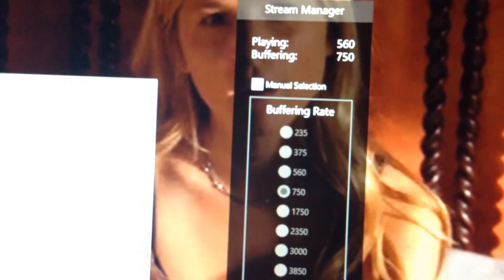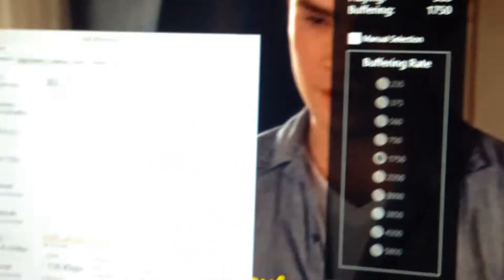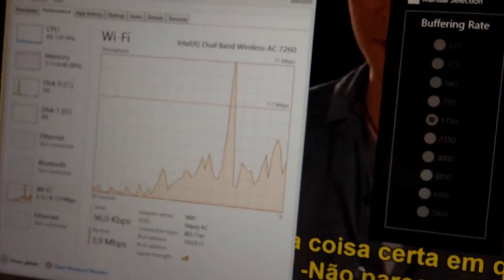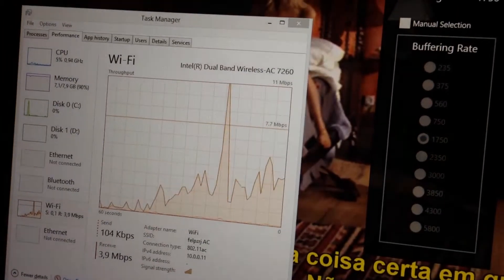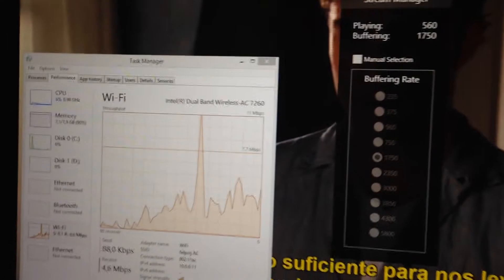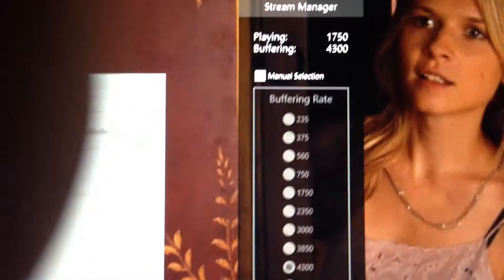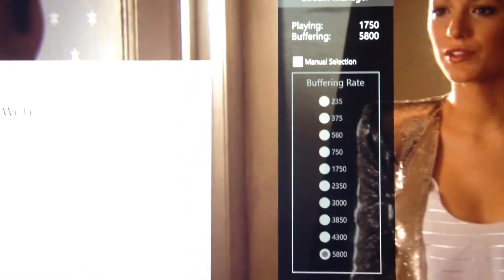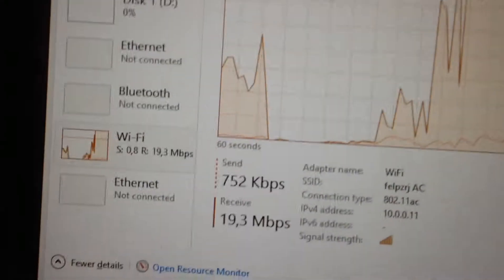Netflix sendo capado (traffic shaping) pelo NET Vírtua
NET Vírtua aplica traffic shaping (prática ilegal) no Netflix. Falta de respeito com o consumidor.

Ao conectar em uma VPN no exterior com tráfego criptografado, de forma que a NET não sabe o que estou enviando ou recebendo, a limitação da banda para o Netflix desaparece.